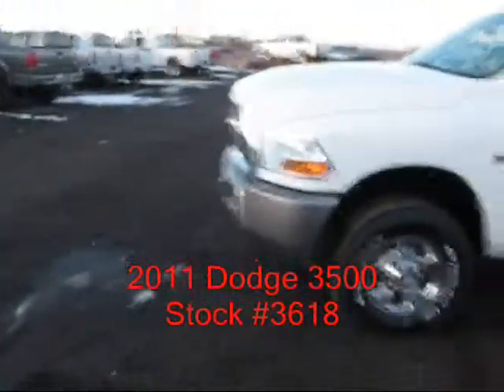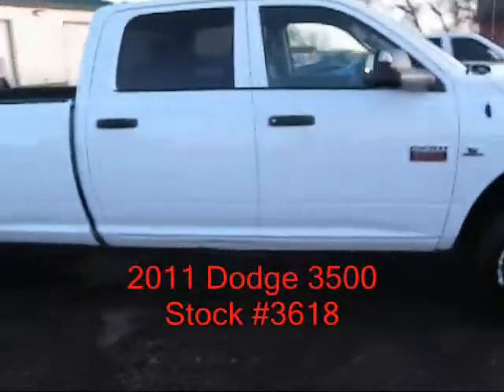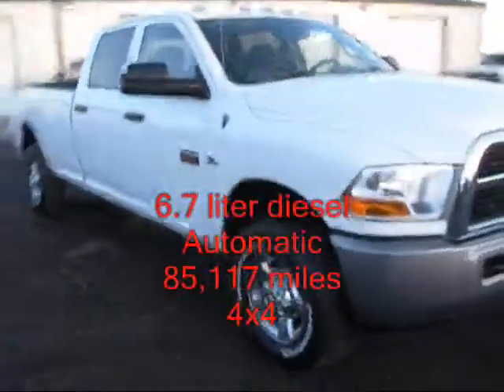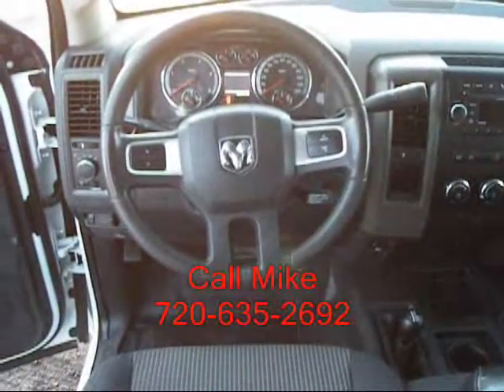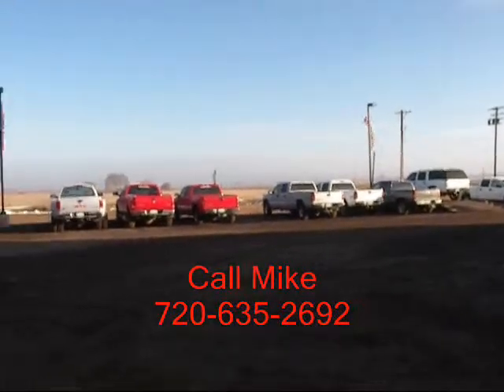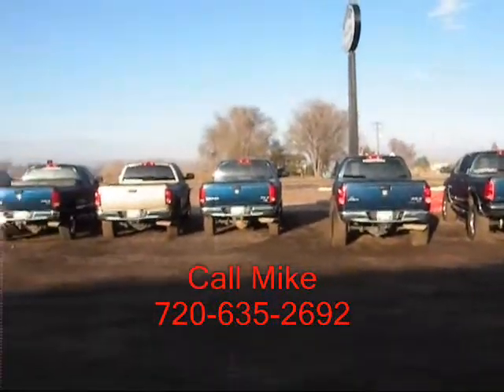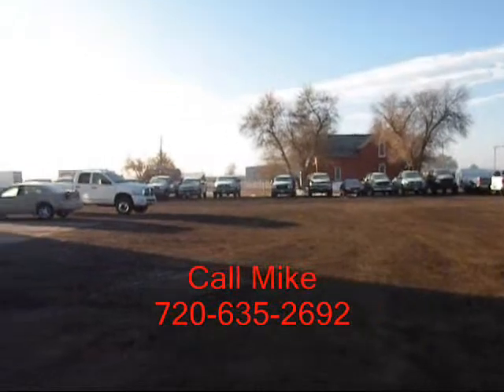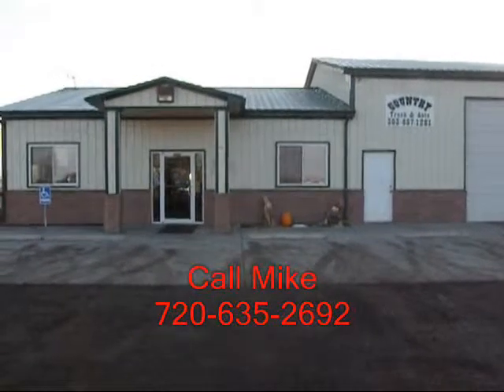SOLD!!!2011 Dodge Ram 3500 4x4 6.7 Diesel Crew Cab SLT Automatic Long Bed Single Rear Wheel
2011 Dodge Ram 3500 4x4 6.7 Diesel Crew Cab SLT Automatic Long Bed Single Rear Wheel

6.7 Liter Cummins Turbo Diesel
SLT
Crew Cab
Long bed
Automatic with 6 speed manual shift
4 wheel drive works
BFGoodrich All-Terrain T/A LT 285/70 R17 tires have 90% average tread remaining
Stock #3618
85,117 miles
Single rear wheel
AM/FM/CD/MP3
Cruise control
Intermittent wipers
Minor upholstery stains
Integrated exhaust brake
Integrated trailer brake
No spare tire
Power windows/locks/mirrors
Tow mirrors
Under seat storage
Floor storage
Clearance lights
Spray-in bed liner
Locking tail gate

Mike Willis
Country Truck
Fort Lupton, CO 80621

I have personally driven this vehicle and it runs great and shifts smooth.  You'd have a hard time finding a cleaner truck at this price.  NADA on this truck is $36,250!  Let's make a deal!  Don't wait!  This one should sell quickly!